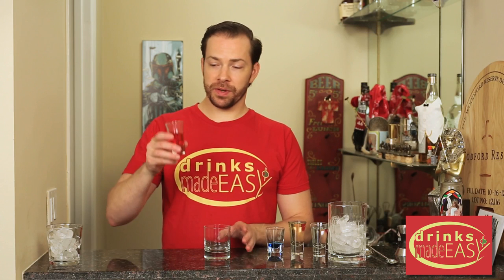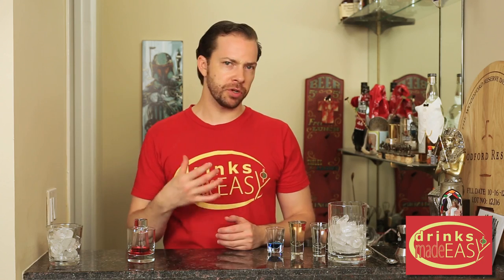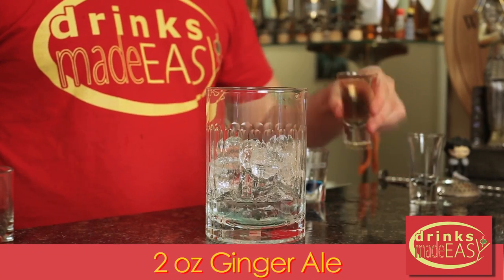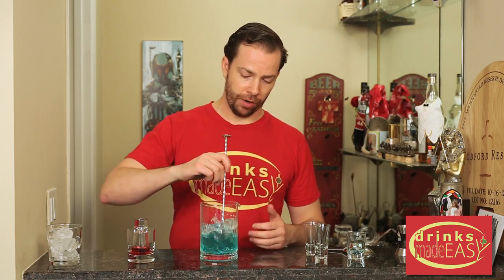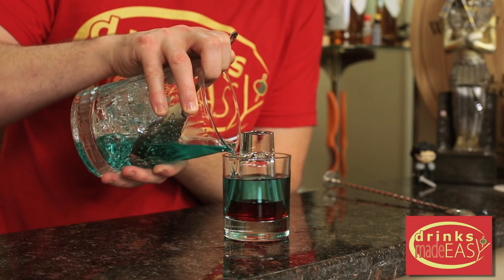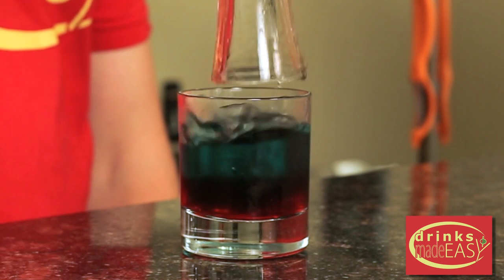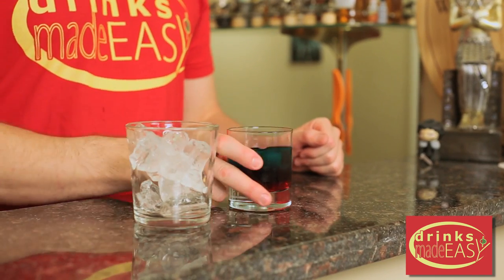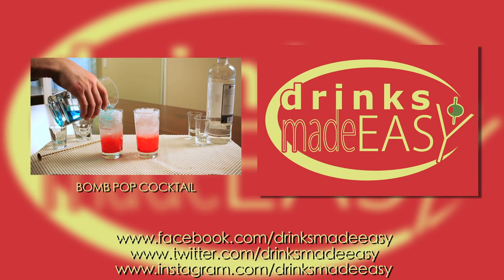How To Make A Shark Attack Cocktail for Shark Week | Drinks Made Easy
How to make a Shark Attack Cocktail for Shark Week by Drinks Made Easy. This fun party trick drink is really sweet and goes VERY well over ice. So if anyone tells you you have to shoot it, tell them you'll pass as you put it in a glass of ice.